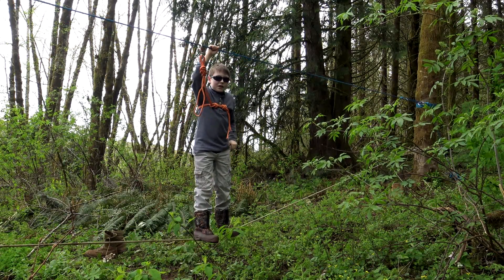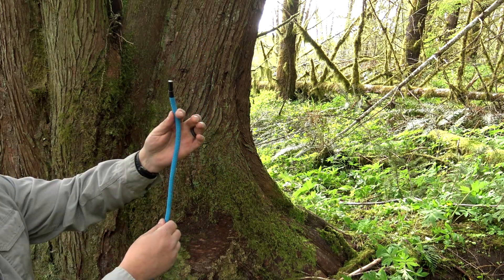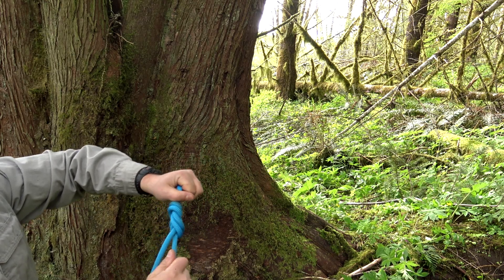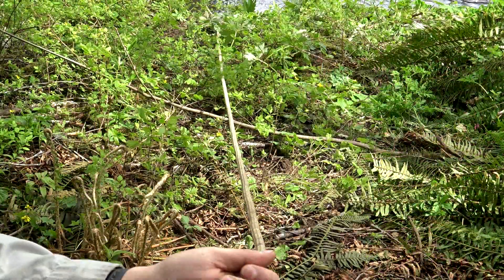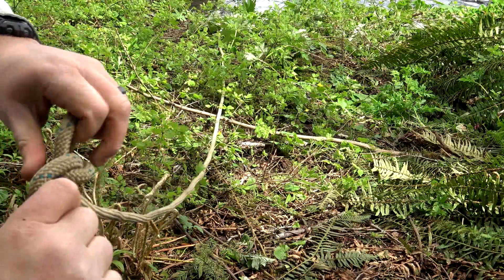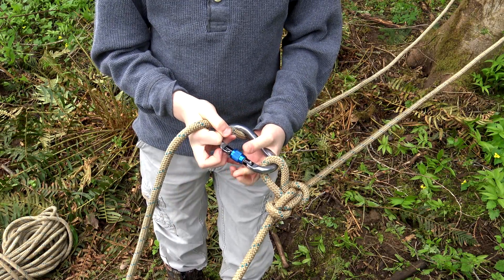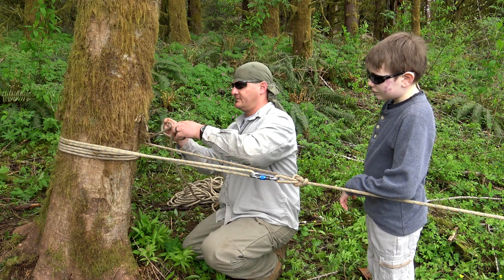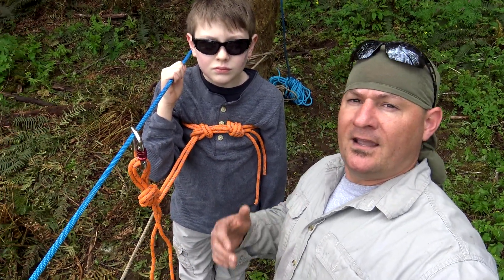The Postmans Bridge (Two Rope Bridge)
Using two ropes to construct an emergency bridge